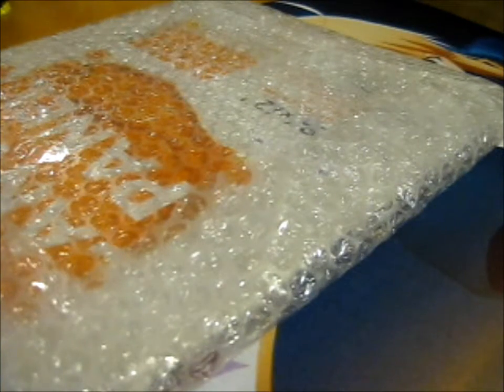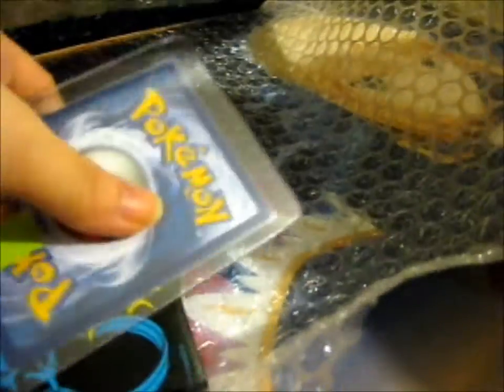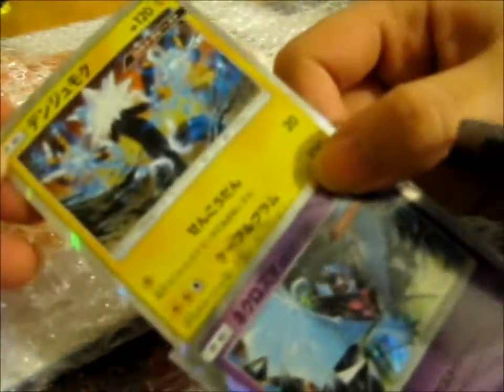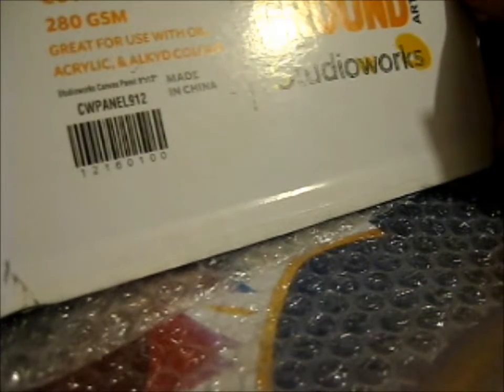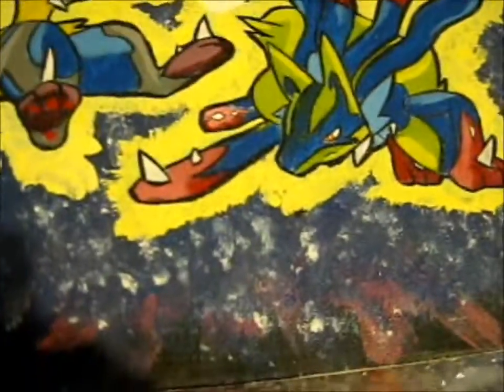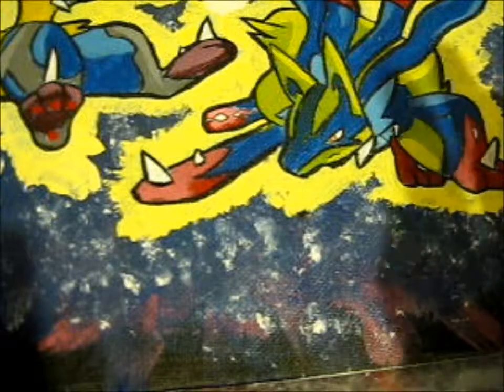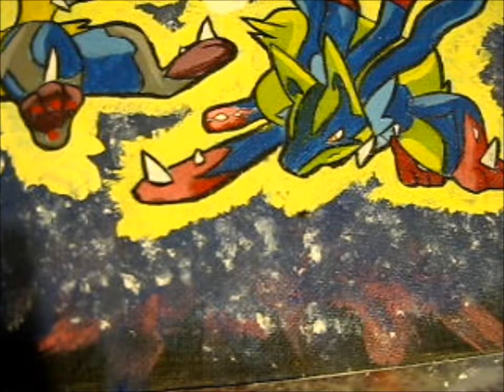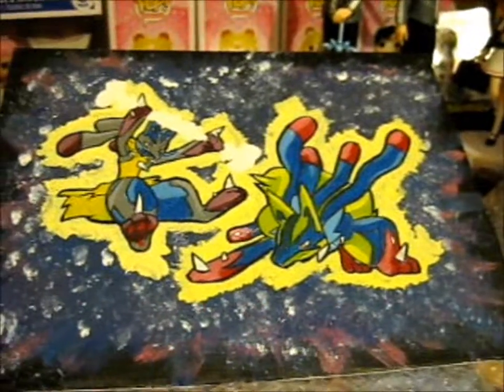I Won rikorocket101's Giveaway! (A card I bought too)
Opening of: I Won rikorocket101's Giveaway! (A card I bought too)